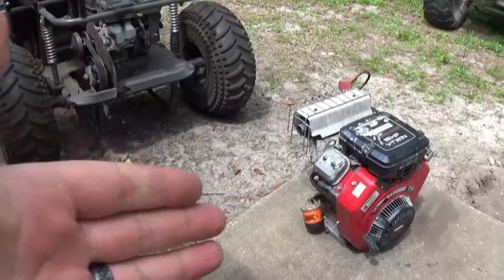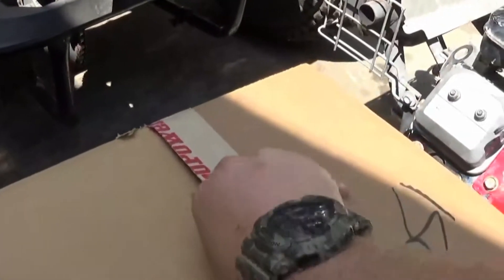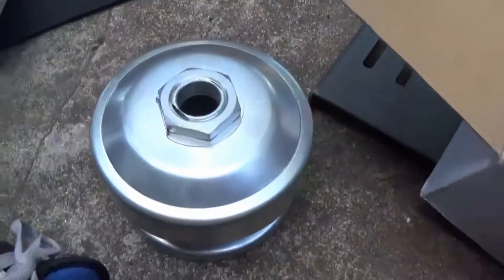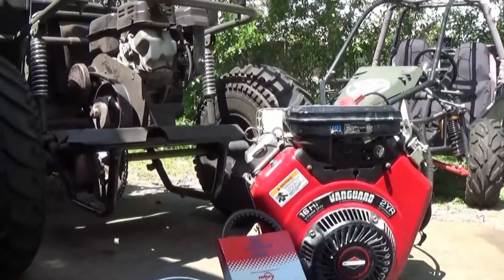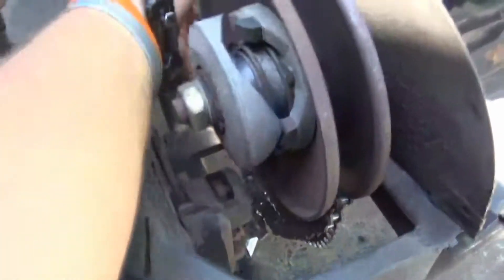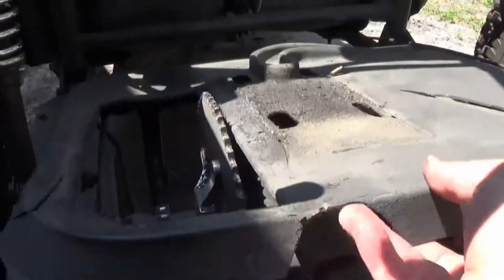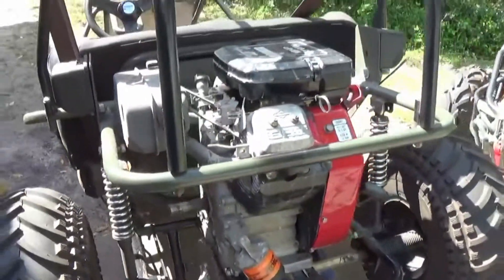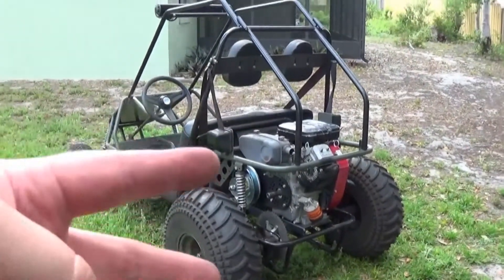GOKART V-TWIN 16HP 480cc SWAP MANCO 606 PART 1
GOKART V-TWIN ENGINE SWAP PART 1 GOING FROM A 6.5HP TO A 16HP V-TWIN ALL THE PARTS FOR THE BUILD CAN BE FOUND